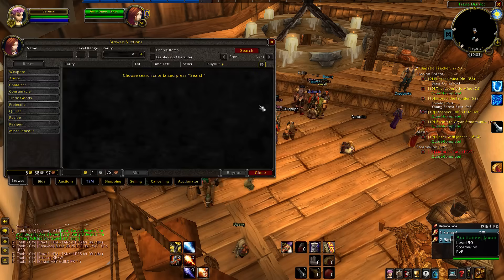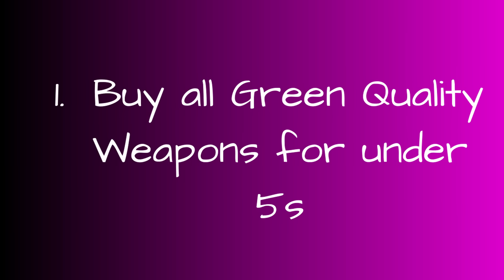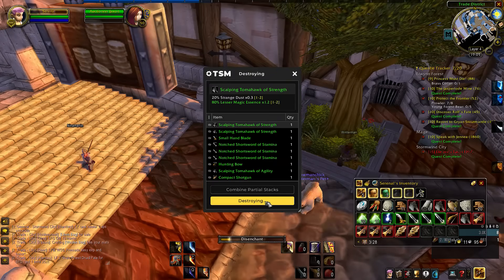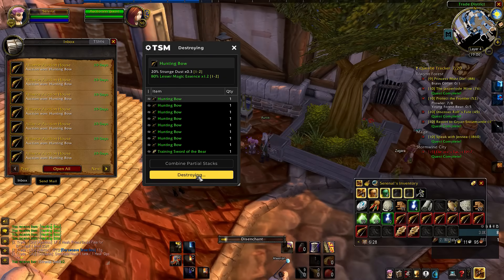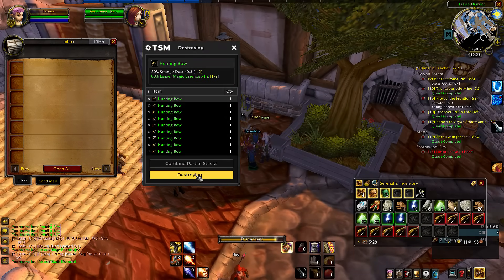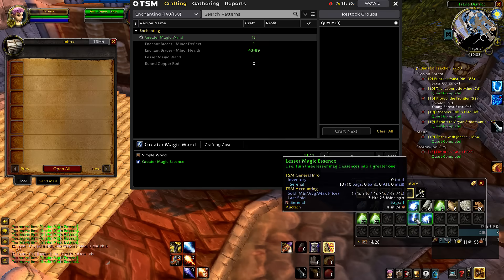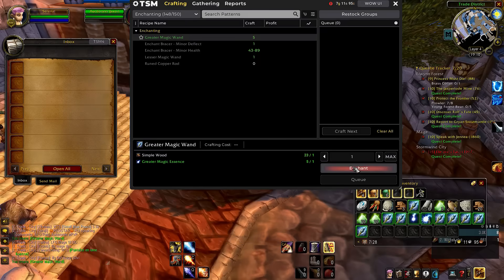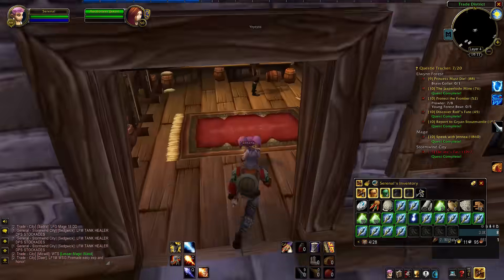Guide to the Easiest Vendor Shuffle for Season of Discovery Right Now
Easy and Fast Vendor Shuffle for Season of Discovery.  You don't need max level.  You don't need to leave the City, this can be done while watching Netflix no problem.

You basically just need to buy all Uncommon Quality Weapons you can get your hands on for under 5s.  Then you disenchant them, craft Lesser Magic Wands until you have the enchanting skill to craft Greater Magic Wands.

Then Vendor the Wands (or sell on the AH but I see people selling wands all day & night for below vendor price so for speed I just vendor), then sell the stranger dust.

I hope you find this useful, please let me know if it works for you as well as it has done for me!